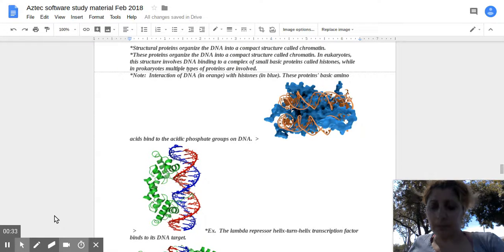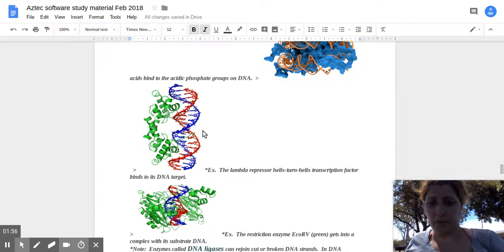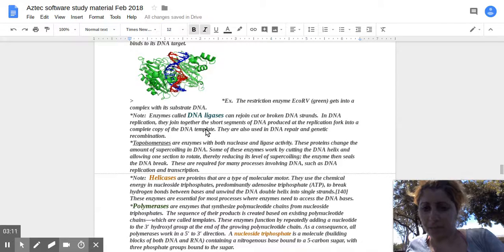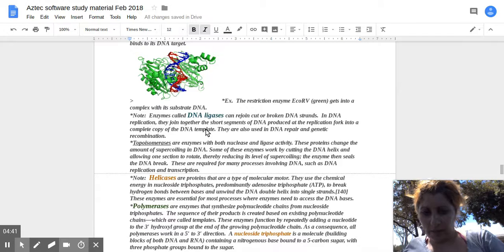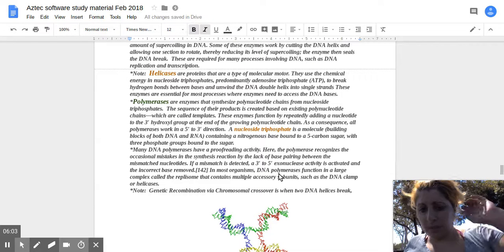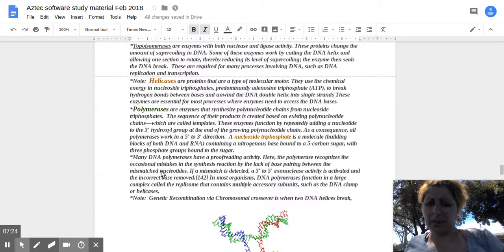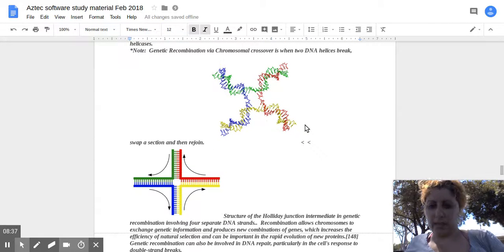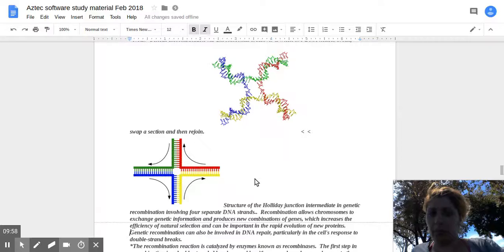Suki Toons Life Science in a Nutshell Study Material zv